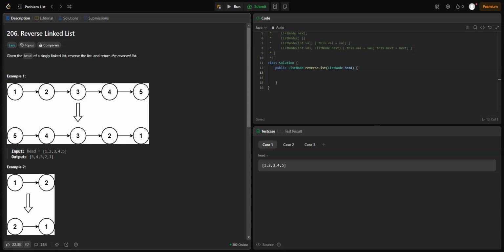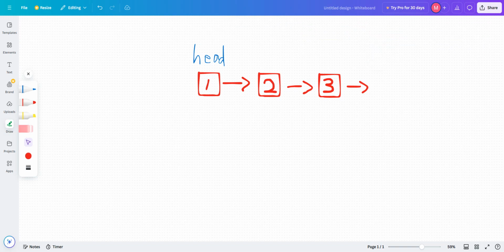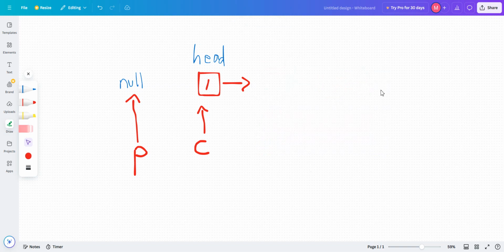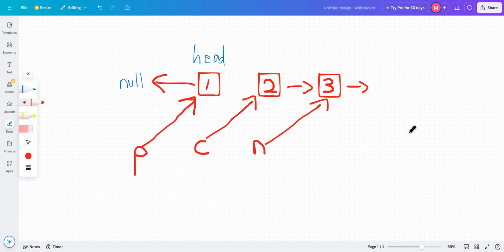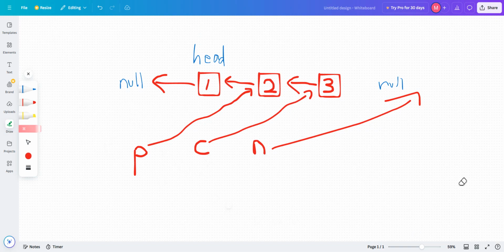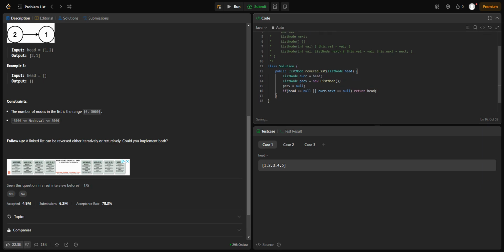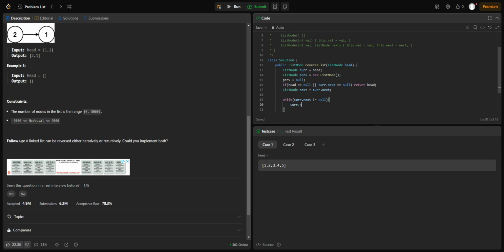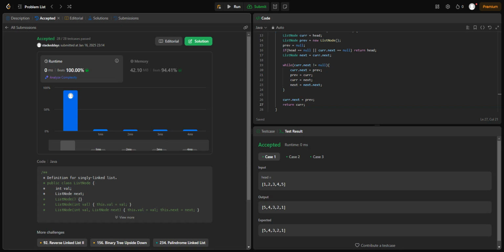LeetCode Everyday Until I Land a Job, Day 2. LeetCode #206. Reverse Linked List